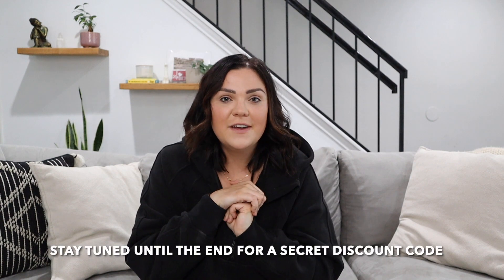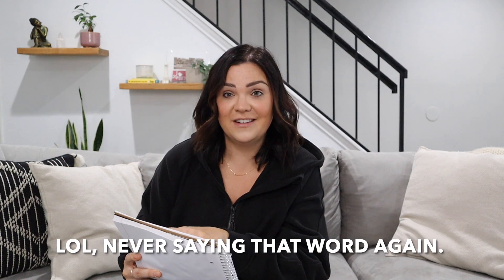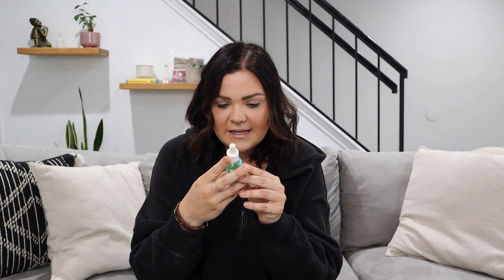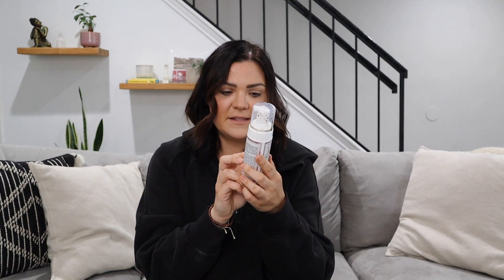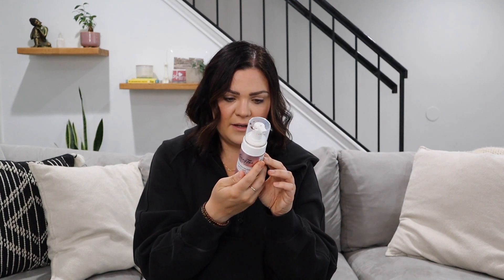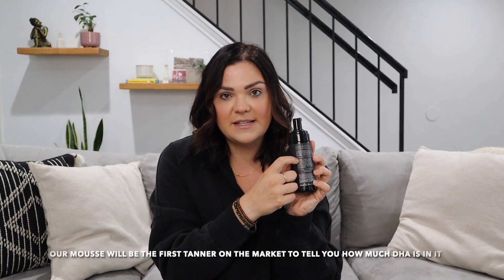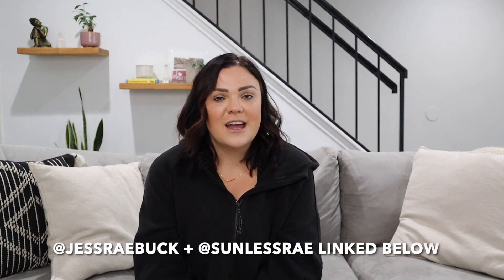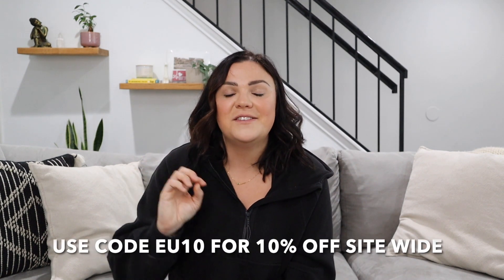WHY IS EUROPE BANNING DHA IN SELF TANNERS AND SPRAY TANS?!?!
Recently, all of the self tanners on the market that are above 10% DHA were pulled off the market in Europe. The US isn't following EU's new self tan and spray tan regulations, but why? Should you stop using dark, ultra dark and rapid/express self tanners and/or spray tans? Don't worry, I answer all of these questions and more. If you don't know what DHA is don't worry, I will go over that too!

Amazon Prime: